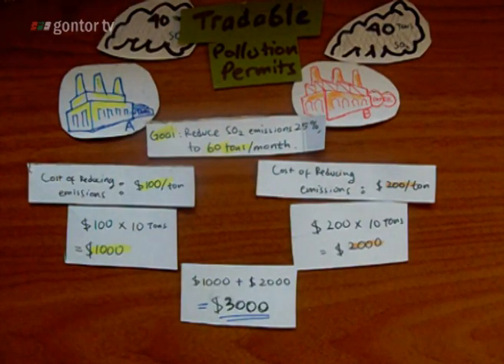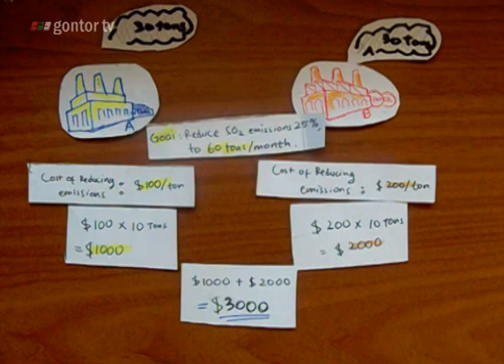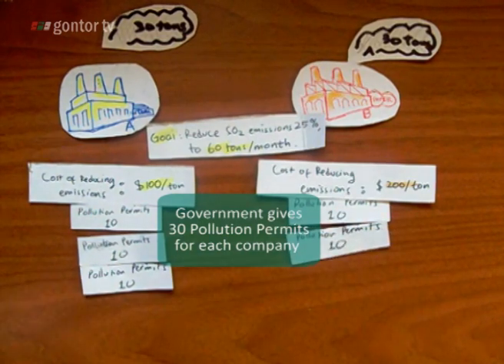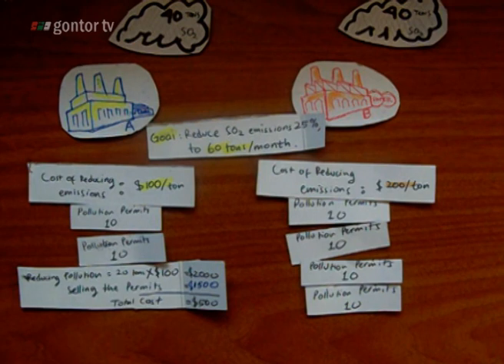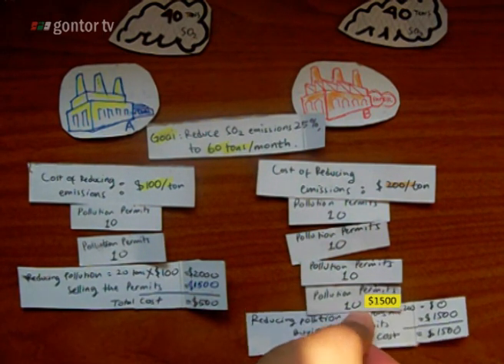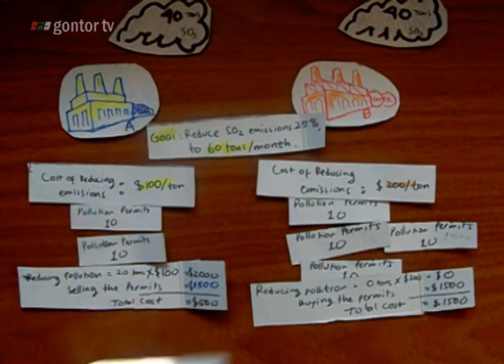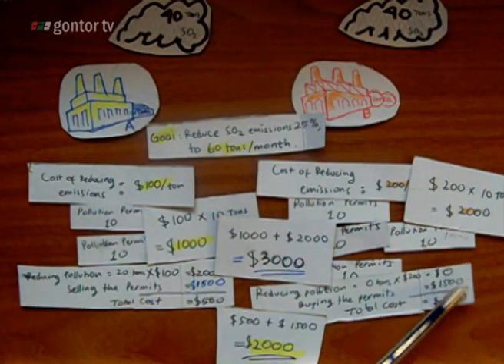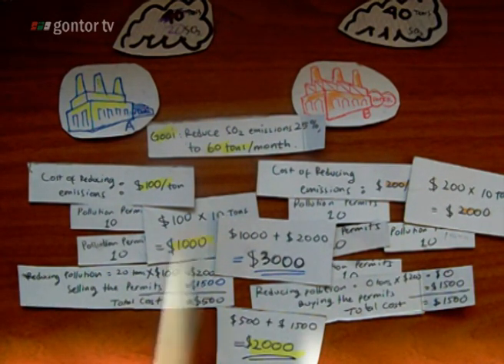Tradable Pollution Permits [After] - Principles of Economics - Mankiw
This video, and its previous video, show how does the emission trading scheme work.

Also tagged with: carbon credits, carbon trading, global warming, environment, public policy, economy, lecture, visual, externalities, cost of production, company, regulation, tax, taxation, government, go green, dollar, class,